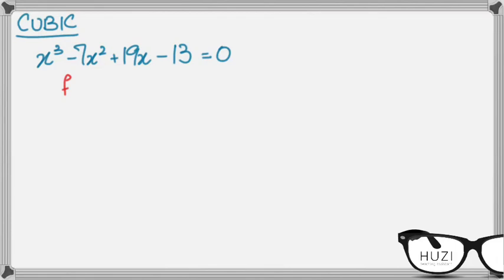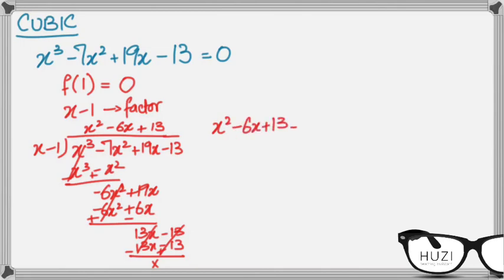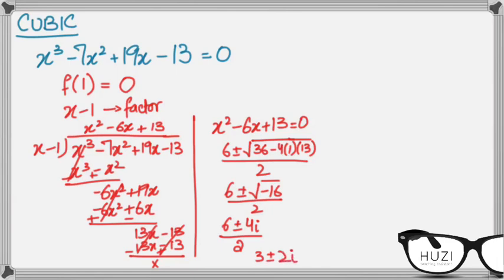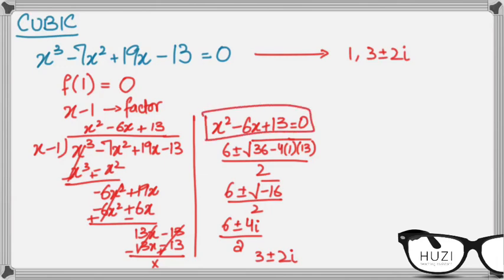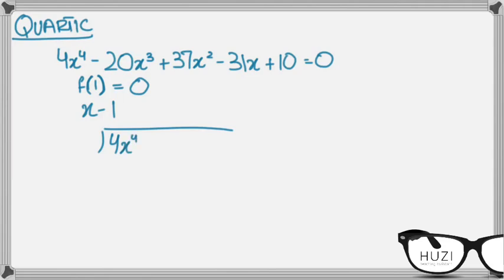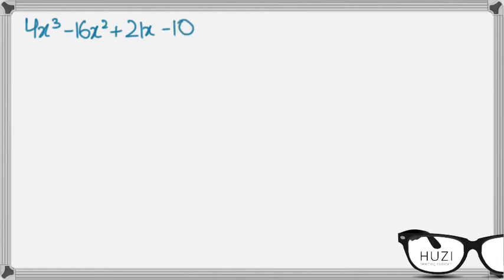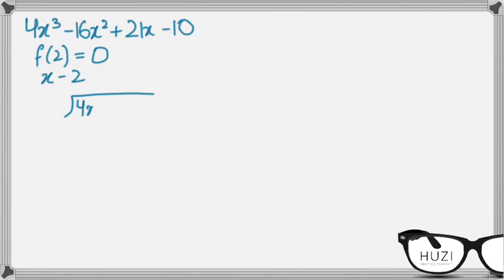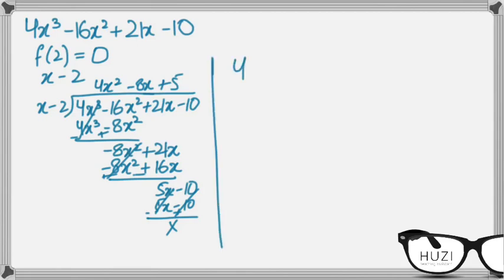A2 Level Math: Complex Numbers 2.3 - Solving Equations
Detailed explanation with examples on how to solve quadratic, cubic and quartic equations with complex roots.